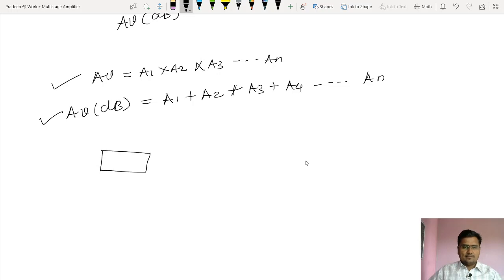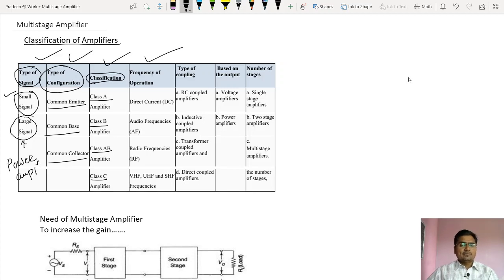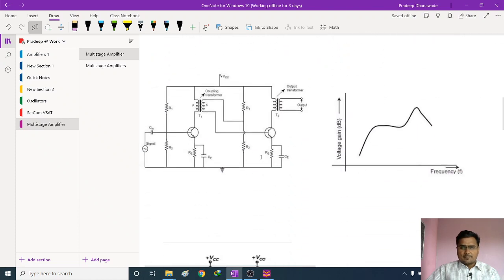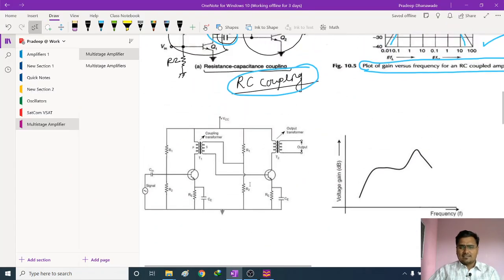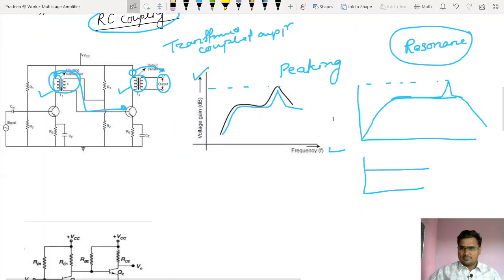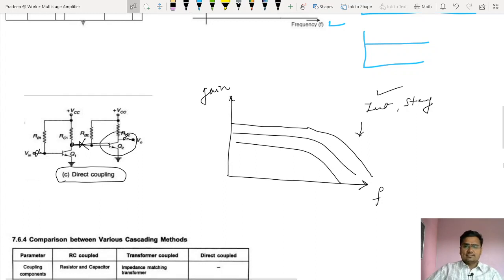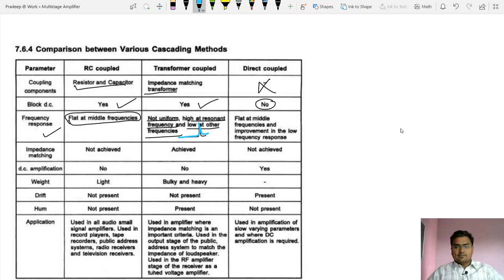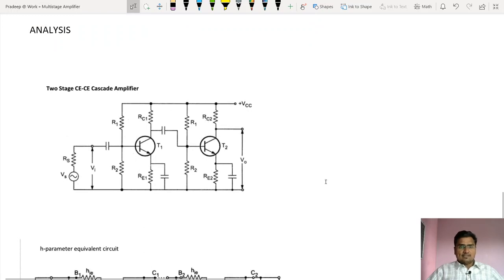2. Coupling Methods